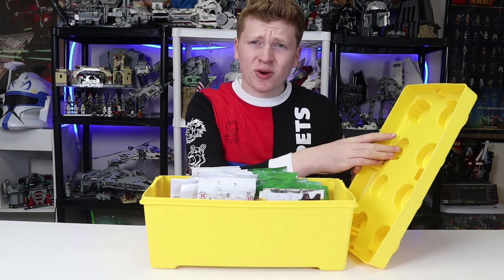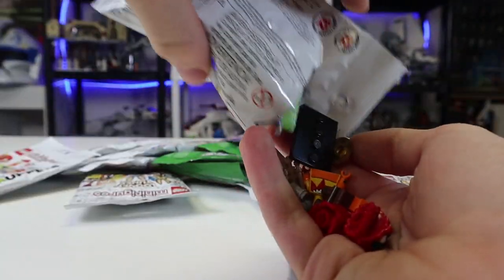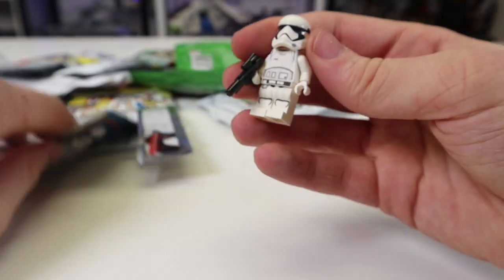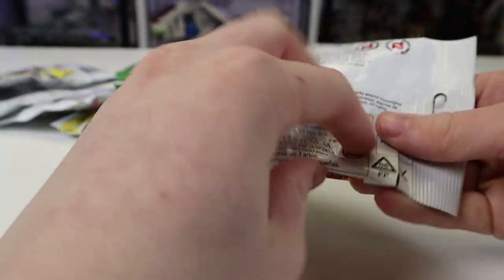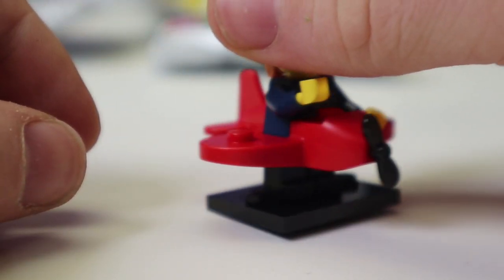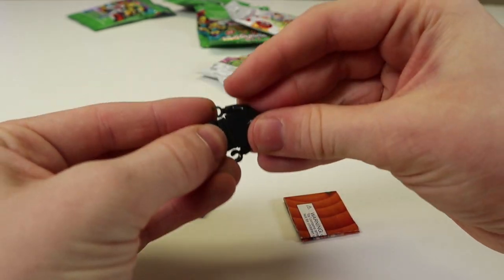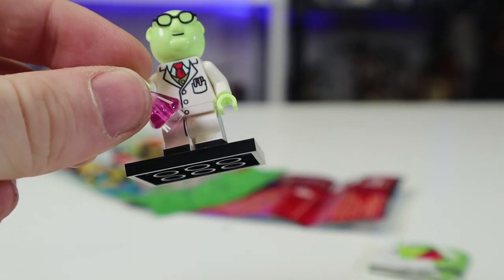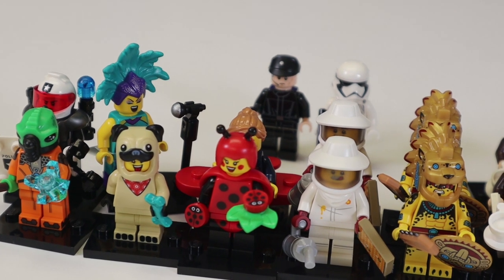I Bought 25 LEGO Mystery Minifigure Packs... (Star Wars, Muppets, Looney Tunes)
Today I open some awesome LEGO Mystery Minifigure packs. We have a handful of star wars packs as well as even The Muppets.